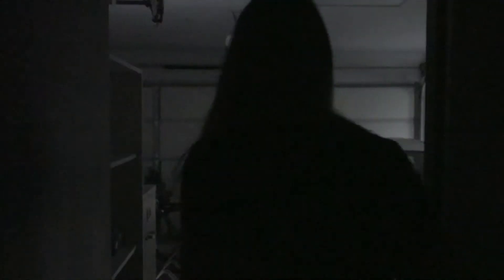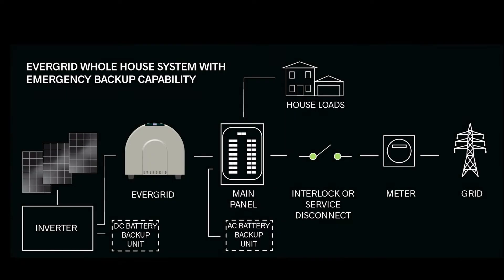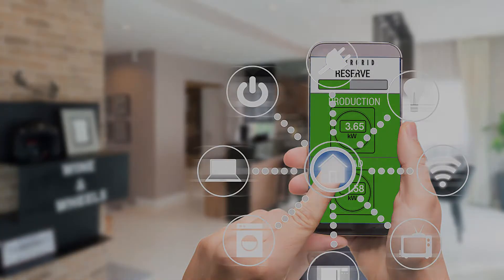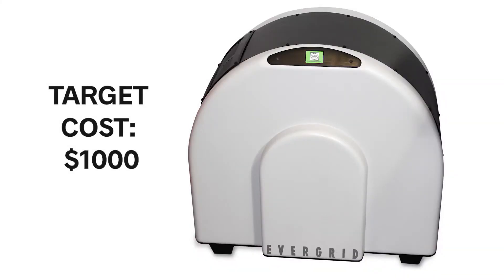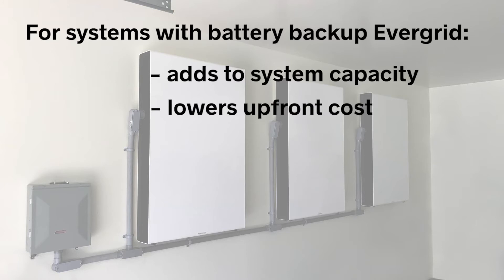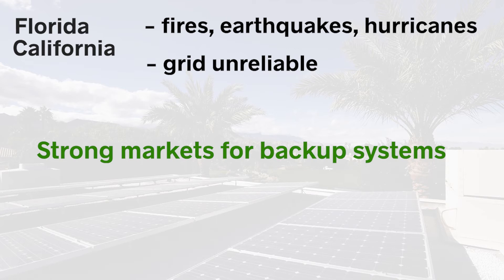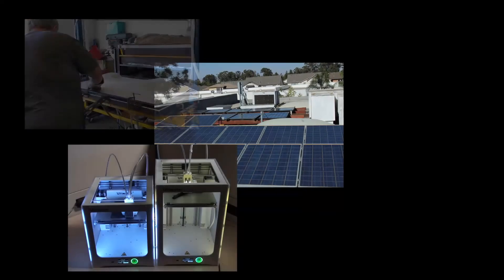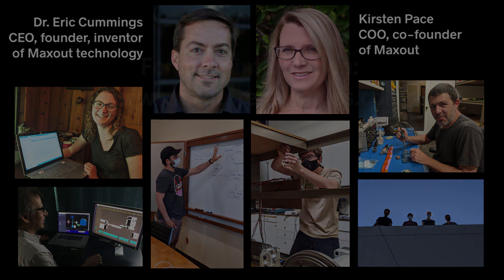Maxout Renewables Evergrid Solar Backup and Surge Power Solution - American Made Solar Competition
The Evergrid from Maxout Renewables lets a grid-tied inverter power a home through grid outages.

Less than 5% of residential systems can produce power in a grid outage
because backup power solutions are simply too expensive. The Evergrid stands in for the grid, providing the voltage stabilization and load balancing, and up to 15kW of surge boost in addition to the array's output, to keep the power flowing. At a target cost of just $1000, the Evergrid is a game-changing solution.

When the power goes out, the first few watts of power are the most valuable. Having enough surge power to run the fridge and AC  are important, too. Evergrid provides this power—affordably.

Battery-based systems add night time power But at $10000 the tradeoff just isn't worth it for most homeowners. The Evergrid is the right-sized solution.

For systems with battery backup, the Evergrid's surge power adds to system capacity so a system can be sized for storage instead of surge requirements, which greatly lower upfront costs. Evergrid eliminates "overload events," a common cause of service calls for battery backup systems during grid outages and it extends battery life by protecting  them from life-limiting surge events.